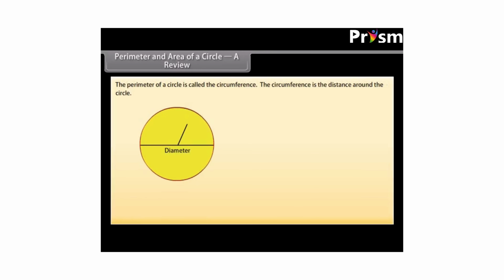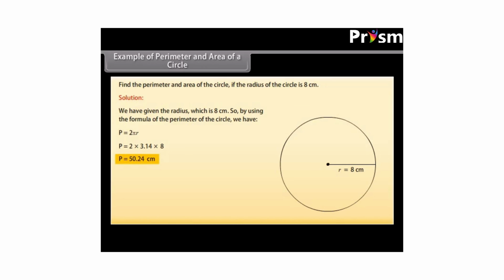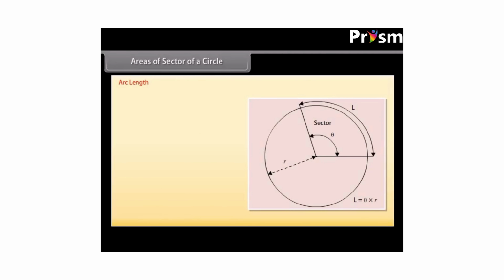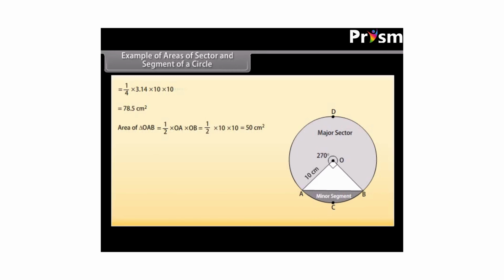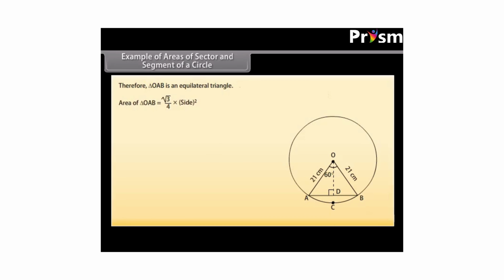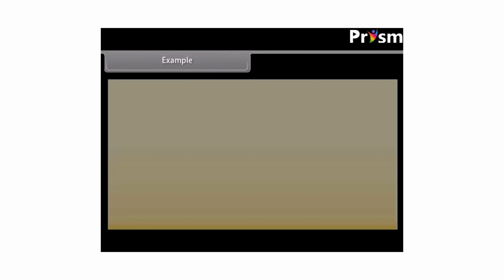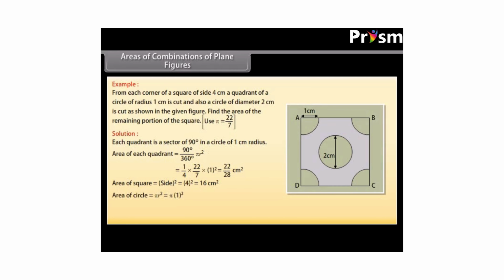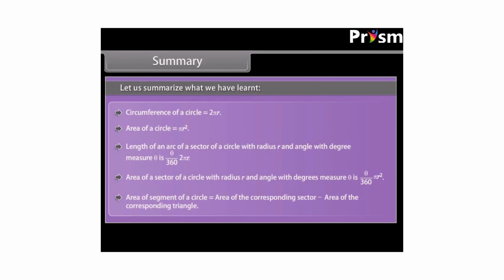Areas Related to Circles | Geometry Explained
In this video, we dive into the world of circles and explore the key formulas and concepts related to their areas. From calculating the area of a circle to finding the area of sectors and segments, we've got you covered with easy-to-understand explanations and step-by-step solutions.

Topics Covered:
Circle area formula
Sector area formula
Segment area formula
Solving practice problems